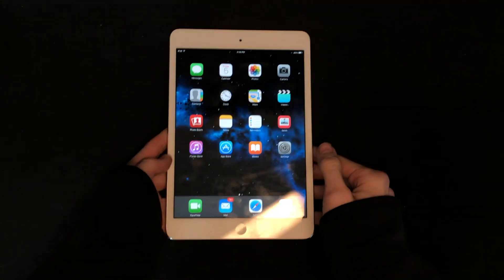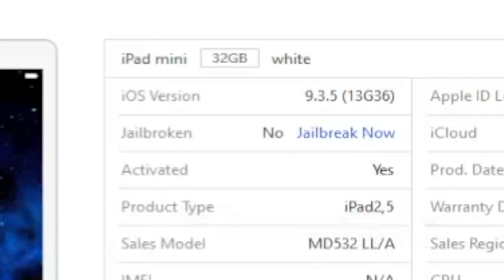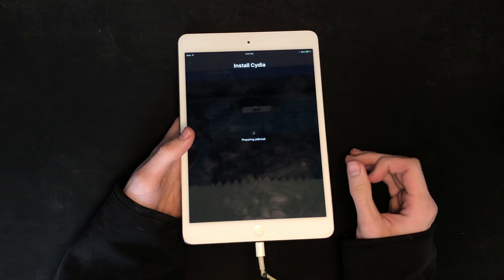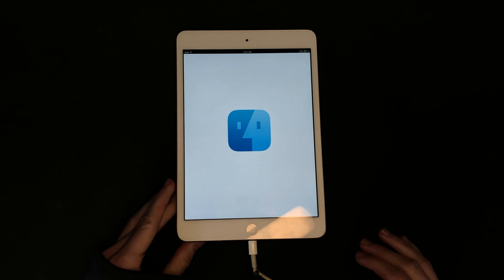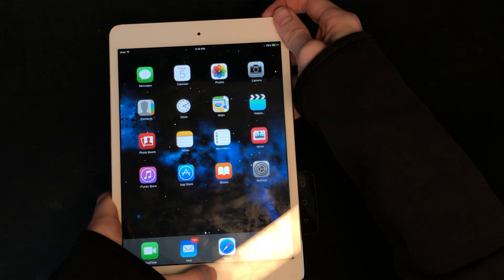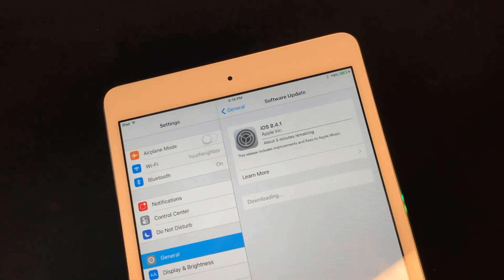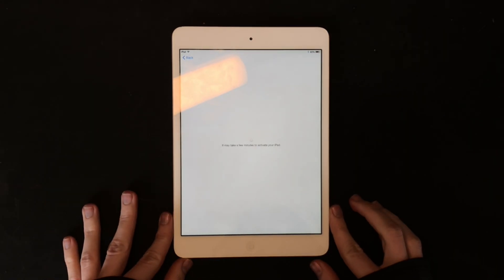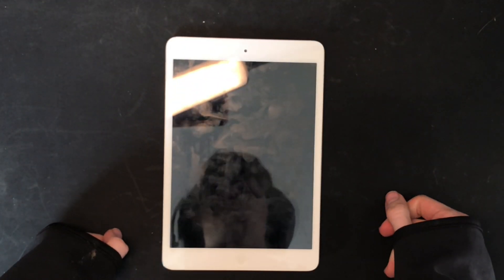Downgrading an iPad mini to iOS 8.4.1!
if you're seeing this, then haiiiii :3